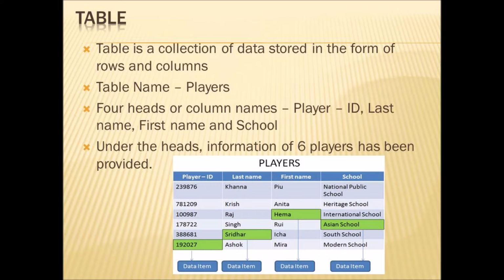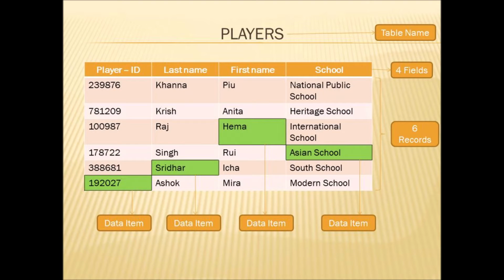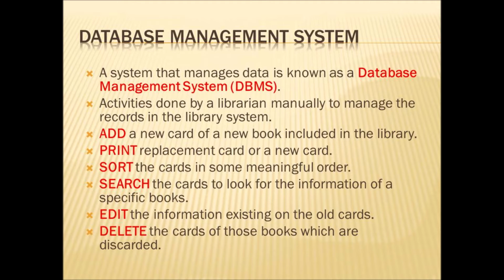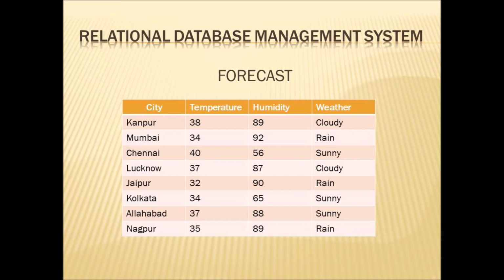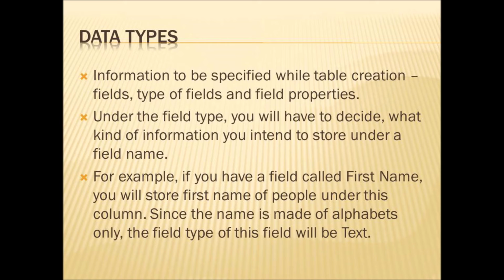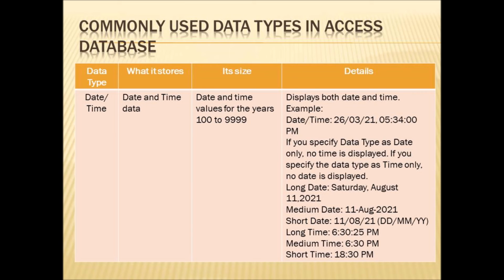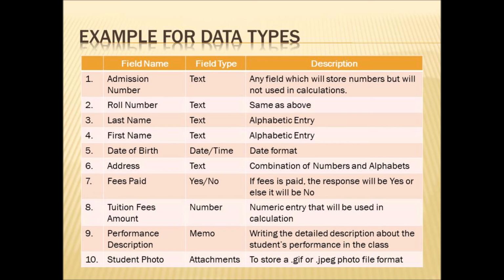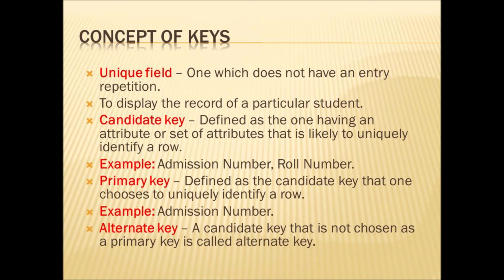GRADE VIII COMPUTER SCIENCE LESSON 3 INTRODUCTION TO DATABASES